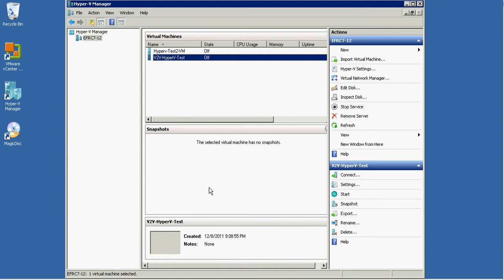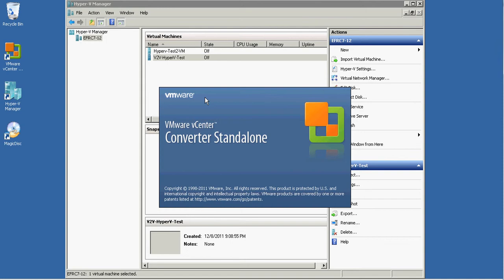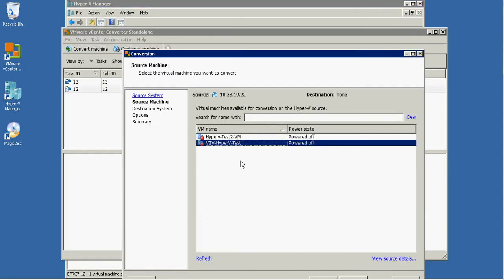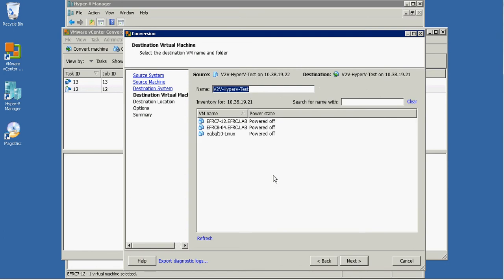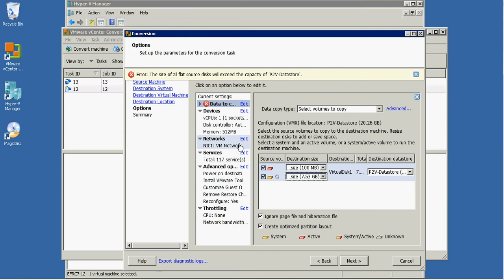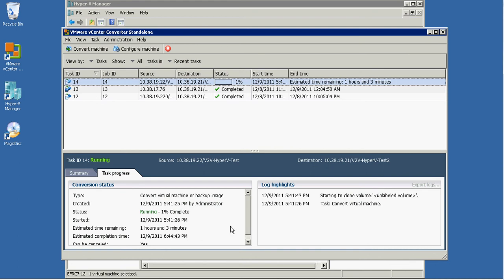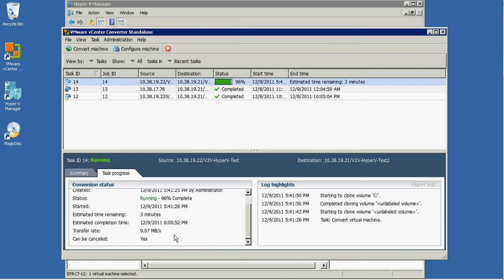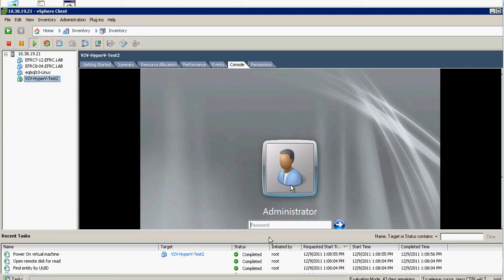V2V_5.0_Hyper-V_Offline.avi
Virtual to Virtual Migration of Hyper-V VM to VMware 5.0i VM using VMware Standalone Converter 5.0.